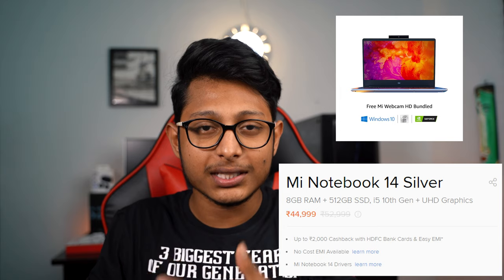Mi Notebook 14 Series లో ఏ Laptop కొనాలి ?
Hey guys, In this video we will be talking about the newly released Mi Notebook 14 Series. We will go over every model from the base model to the highest end Horizon variants and compare all of them. So, hopefully at the end of the day you will have an idea of which one you want for yourself. This new Mi Notebook 14 Series of laptops is one of the most aggressively priced laptops I've seen. They not only offer a really good spec but also offer a very good built quality at a very reasonable price.